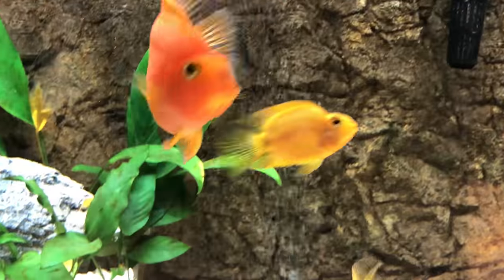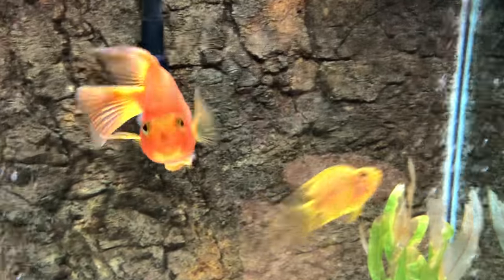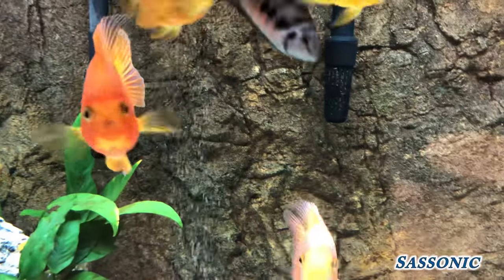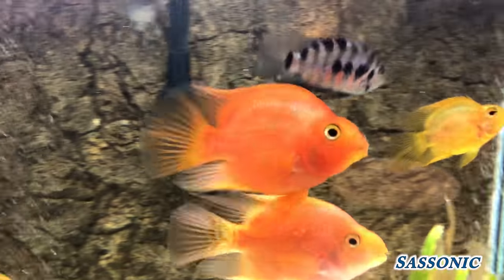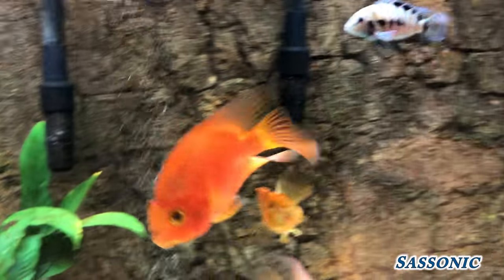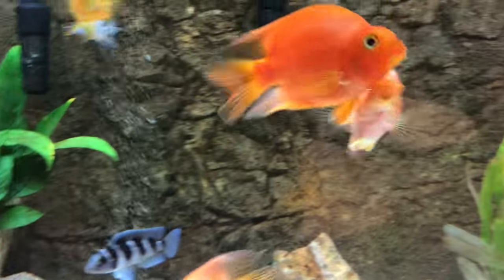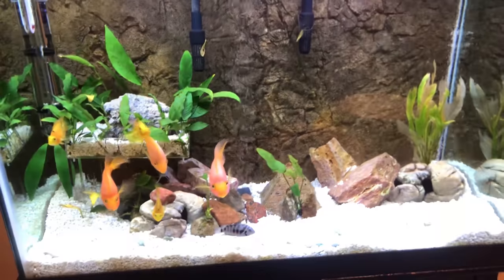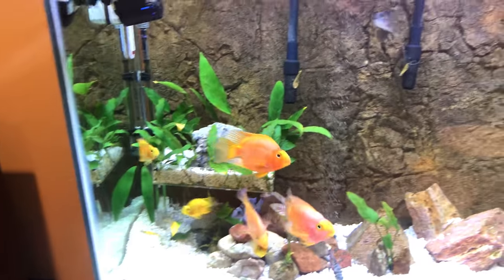Black Spots on your Blood Parrot?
One of my Blood Parrots has "Black Spot Disease" you can see the symptoms on this video, and then watch as the spots go away a few days later.  Just keep your tank well-maintained and the spots should go away, I don't think the disease is fatal if your BP is healthy and your water conditions are good.